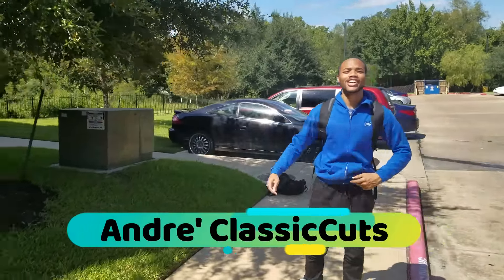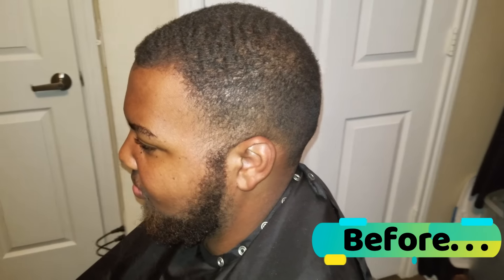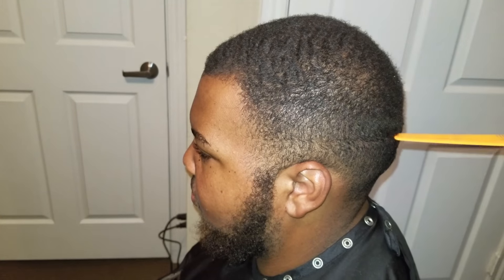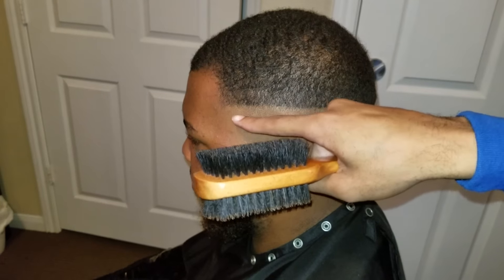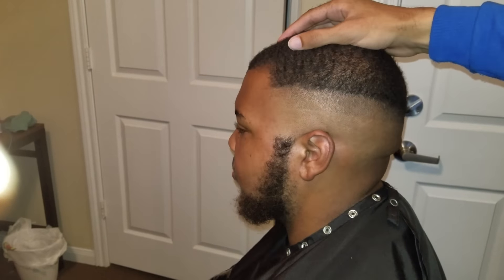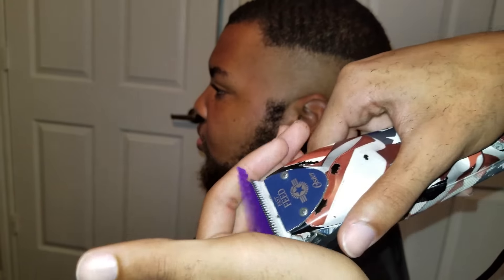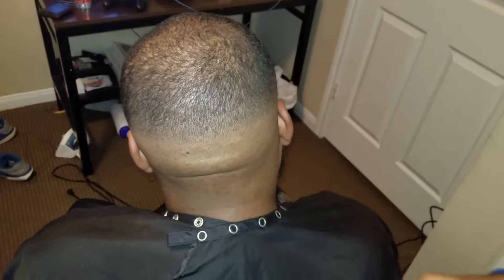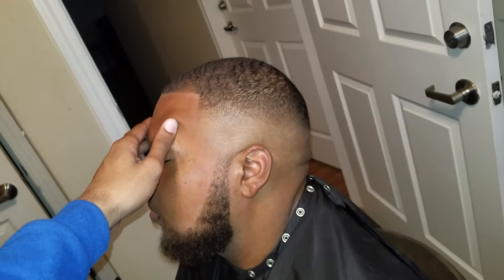Easiest Way To Bald Fade No Guide Lines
This video is an alternative way to bald fade clients hair. I call it the level method. I hope you find this method easy like I do.

Please leave a question in the comment section that you may have regarding anything hair related.